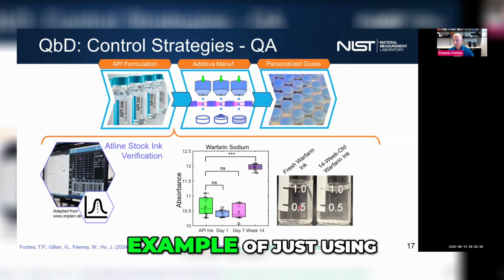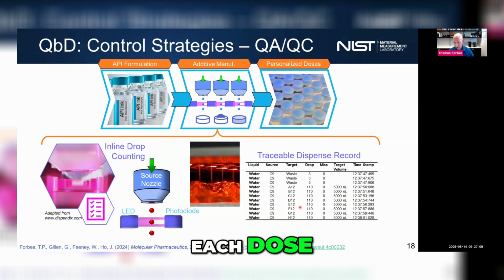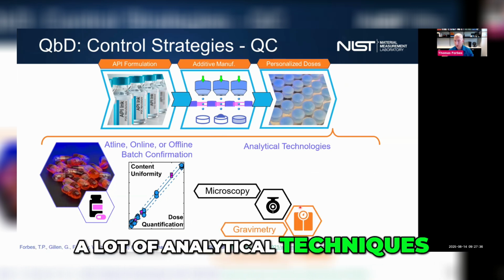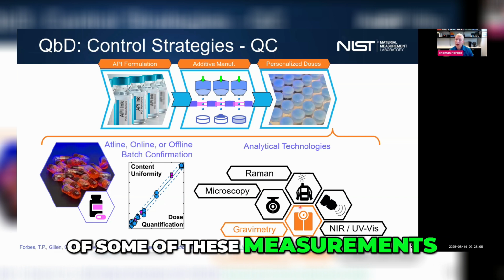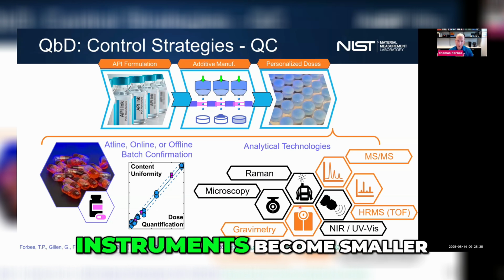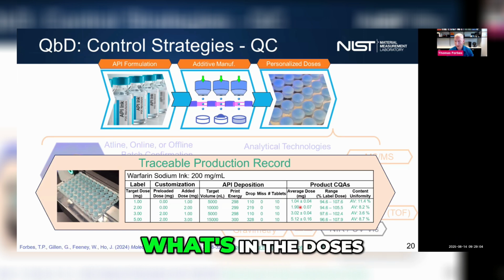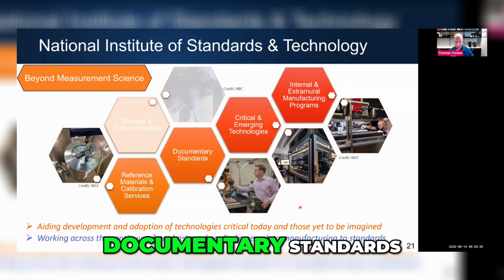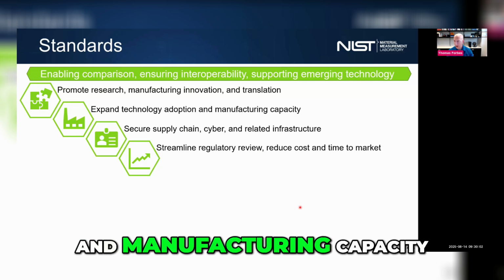Manufacturing: Real-Time Measurements & Quality Control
Real-time pharmaceutical monitoring spots flaws before they reach customers. From UV absorption to mass spec, new tech ensures precision in on-demand 3D printing pharmacies. Crucial insights into dosage accuracy and quality control!